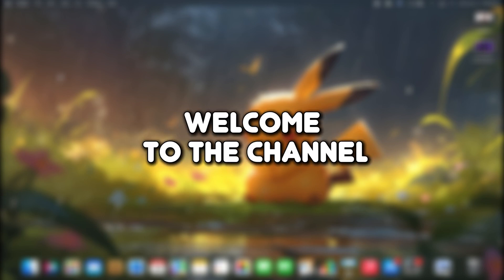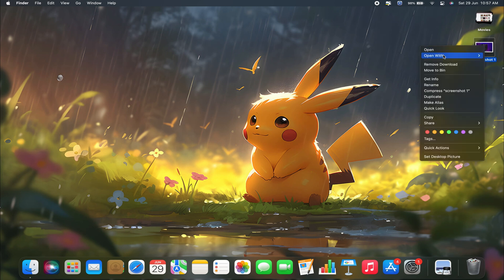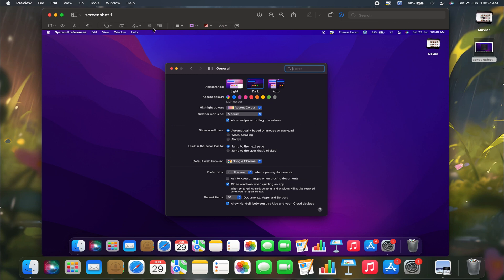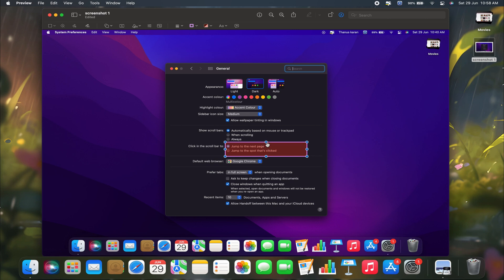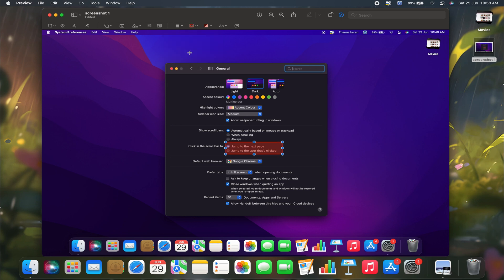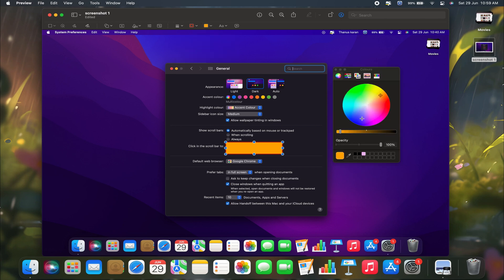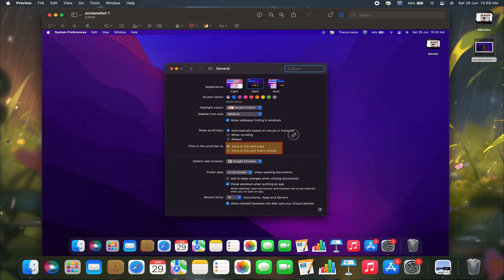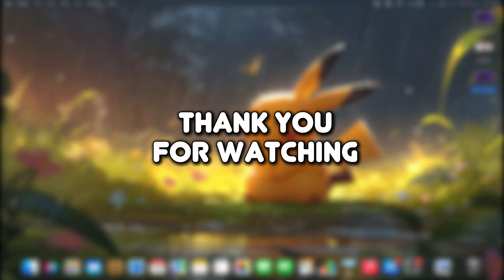How to Highlight Screenshots in Mac - 2024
How to Highlight Screenshots on Mac - 2024

Want to highlight parts of your screenshots on a Mac? Follow this simple guide to add highlights and annotations to your images!